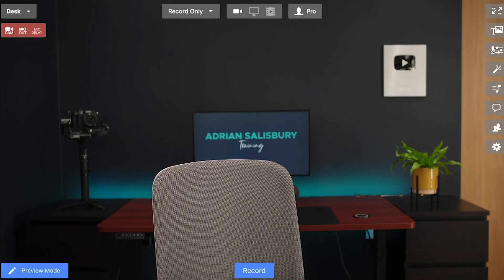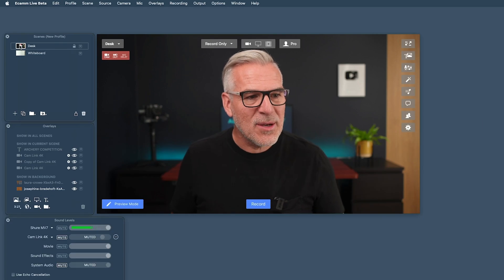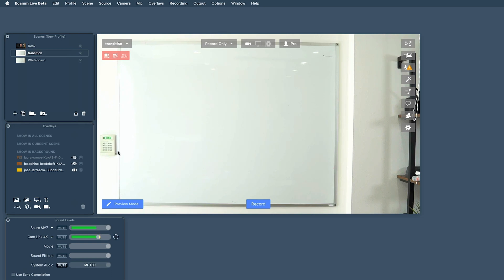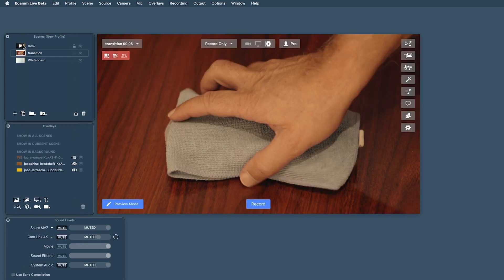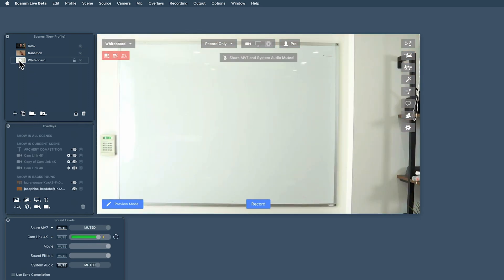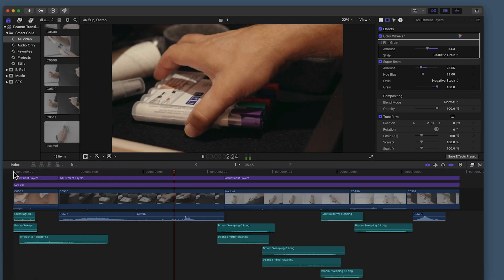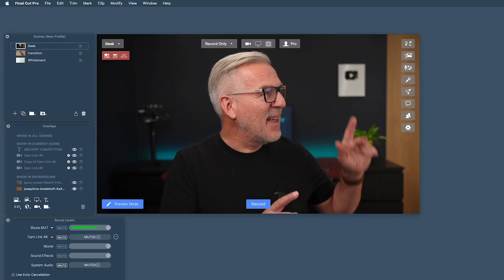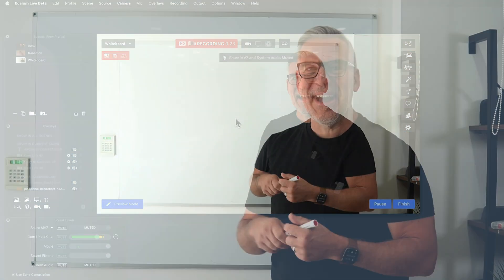How To Make And Use a Transition Clip for Ecamm Live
Want to make a transition from one scene to the next on Ecamm Live? You're in luck! In this video, we'll show you how to make and use a transition clip for Ecamm Live, so that noone will even know you moved and changed scenes.

Making a good transition clip is important for smooth and professional live video streaming. In this video, we'll show you how to create and implement a transition clip for Ecamm Live using video editing software. After watching this video, you'll be able to make a great transition clip for all your live videos!